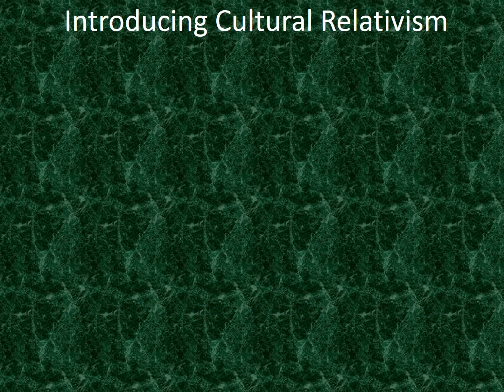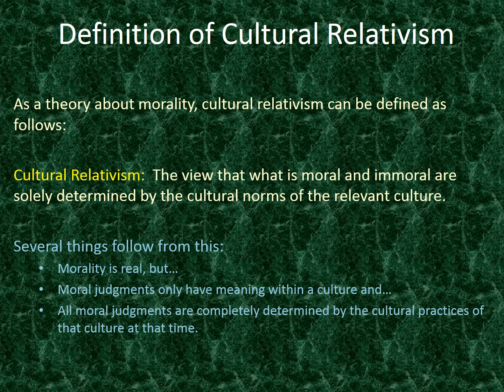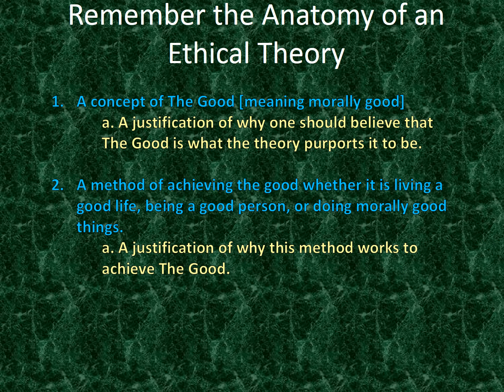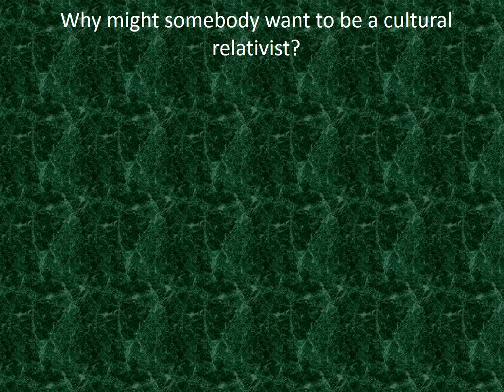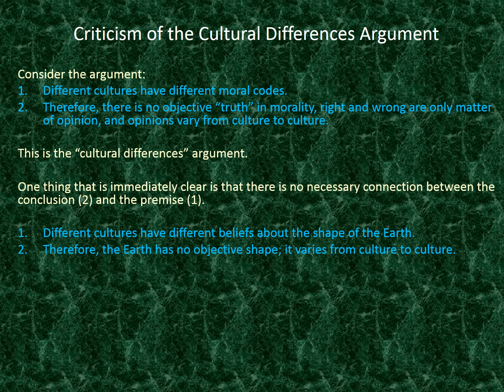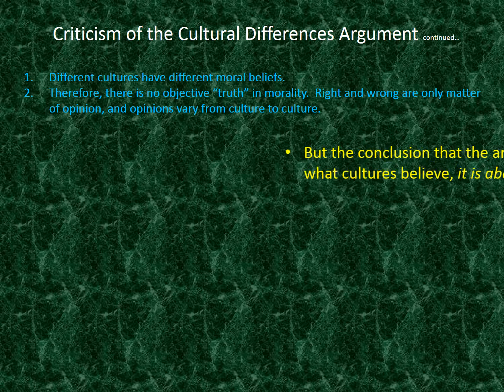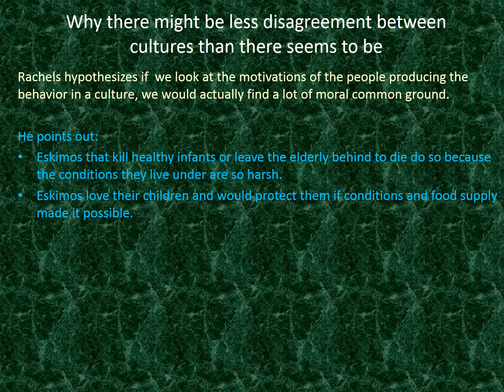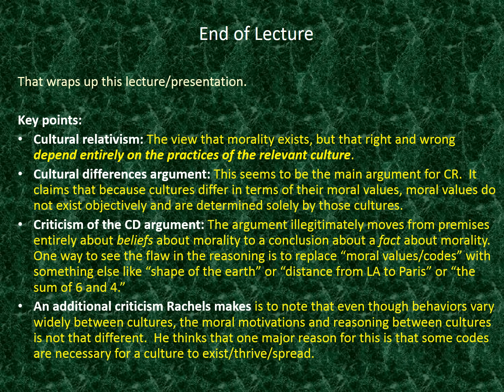LECTURE Cultural Relativism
The cultural variations link was removed, but here is a Ted Talk link that covers the same idea